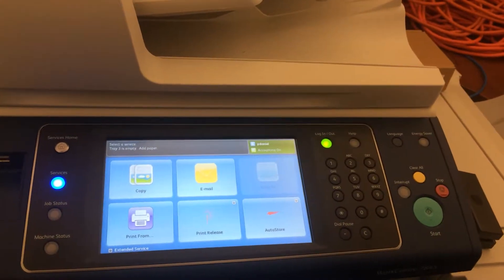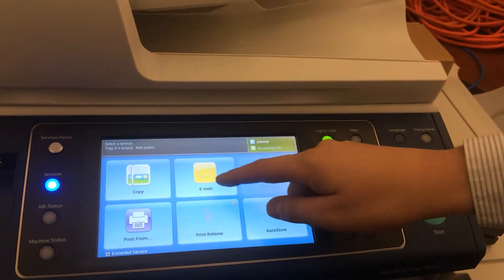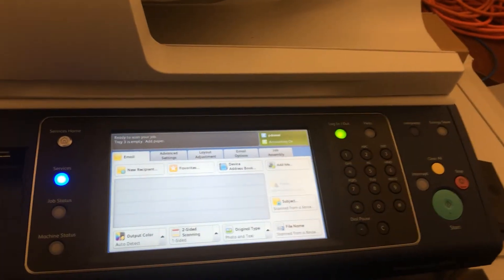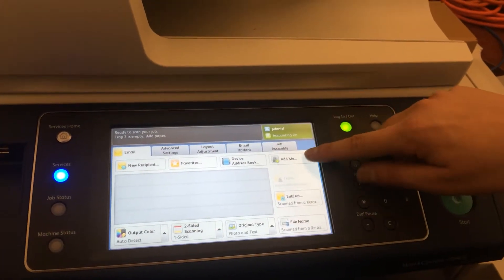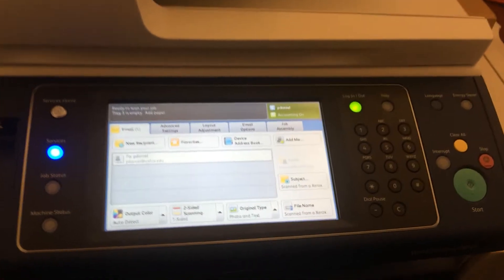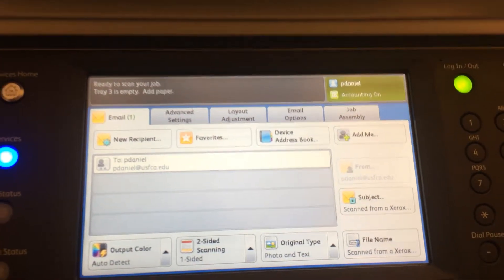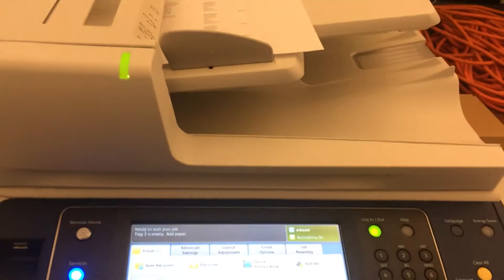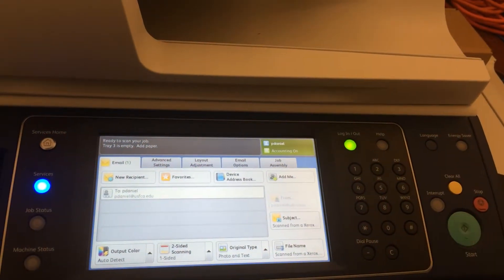Scan to Email